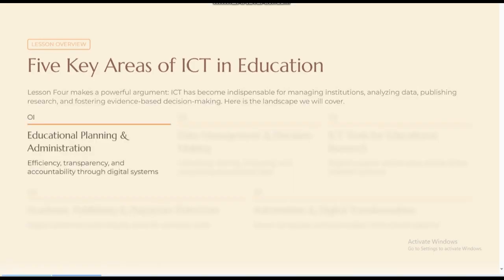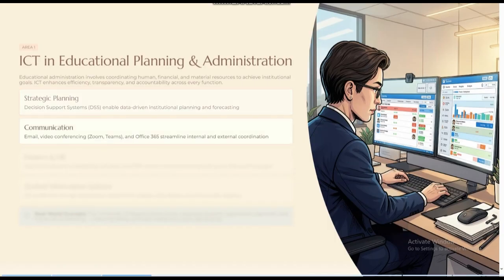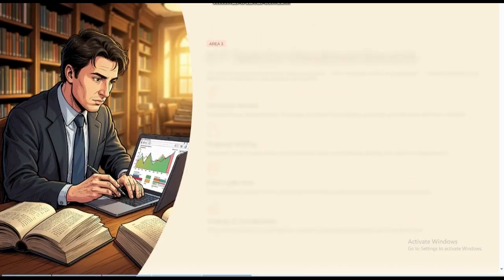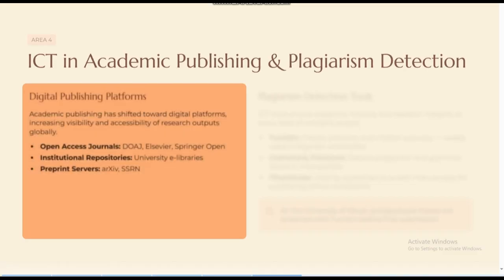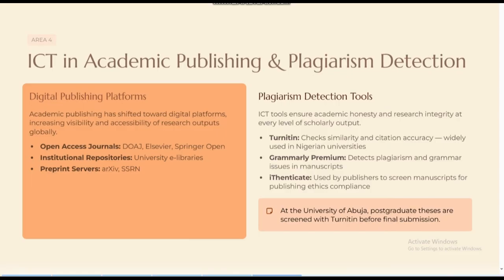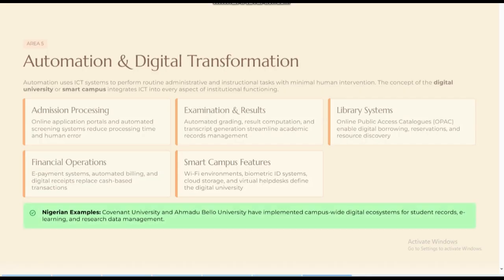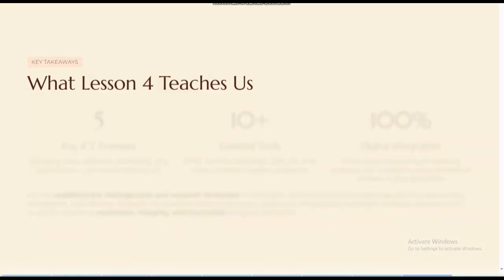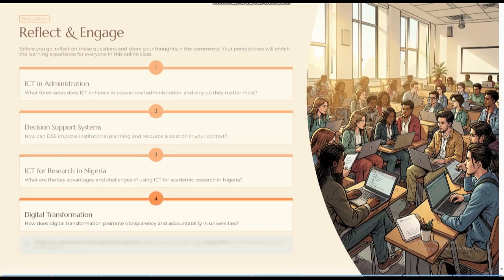ICT in Education-Lesson4-ICT in Educational Administration and Research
In this lesson we looked at ICT impacts beyond instruction. It has revolutionized educational administration, planning, and research. ICT has become indispensable for managing institutions efficiently, analyzing educational data, publishing scholarly work, and fostering evidence-based decision-making.

We broke this lesson into five key areas.
1.  ICT in educational planning and administration.
2.  ICT in data management and decision-making.
3.  ICT tools for educational research.
4. ICT in academic publishing and plagiarism detection.
5.  ICT for Automation and digital transformation.

In summary, Lesson Four teaches us that ICT has redefined the management and research landscape in education. Administrative processes have become data-driven, transparent, and efficient, while research has become more collaborative, globalized, and digitally published. From cloud computing to learning analytics and plagiarism detection, ICT underpins every element of modern academia. Its strategic adoption is vital for achieving excellence, integrity, and innovation in higher education.